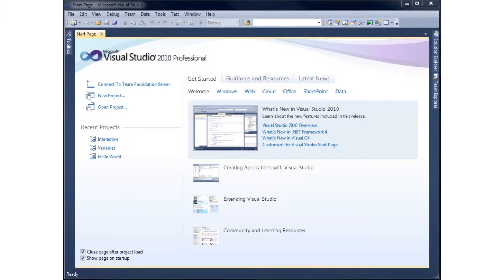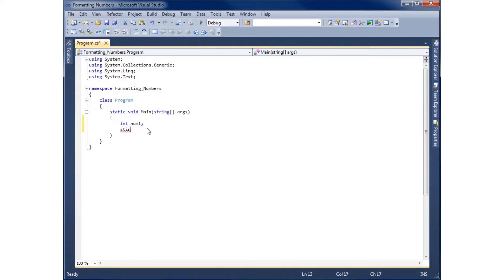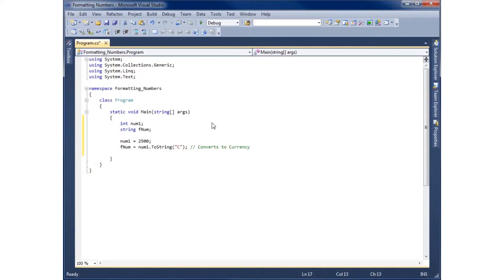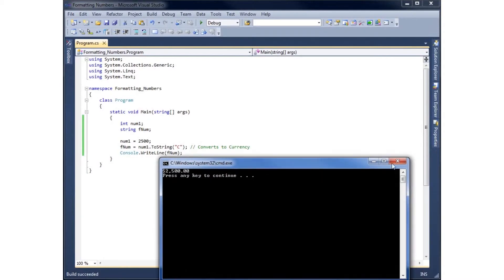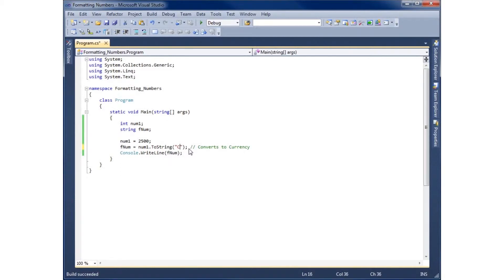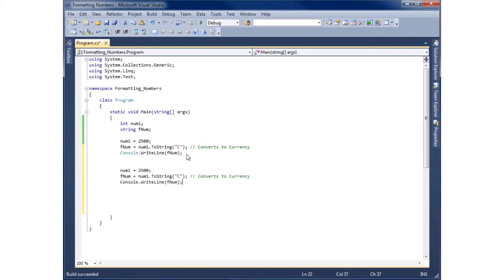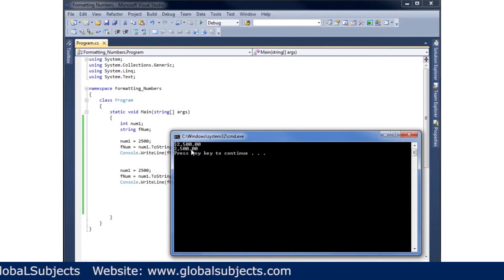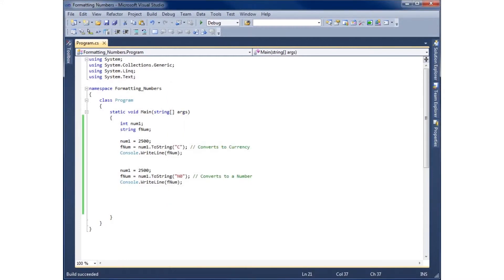How to get string from int in C# (Visual Studio 2010)